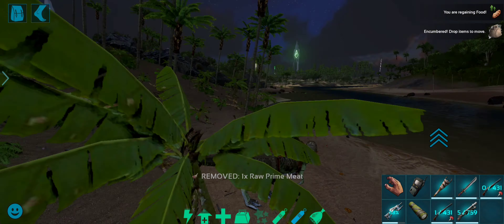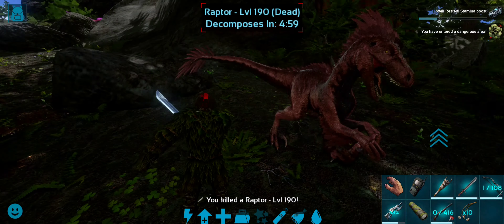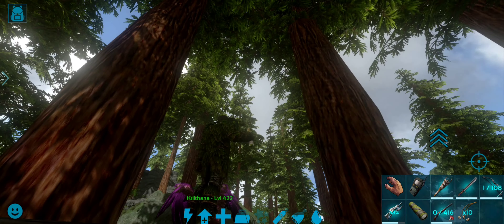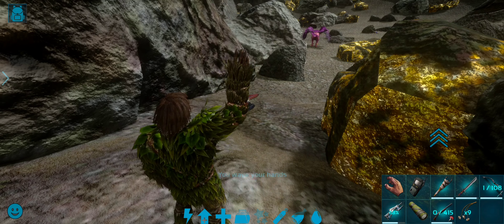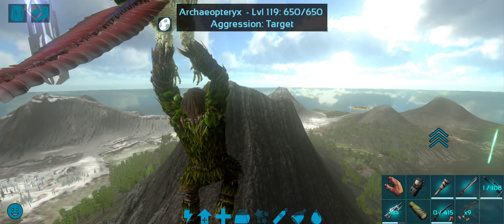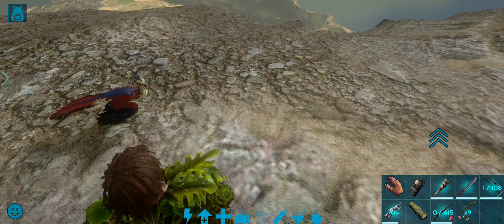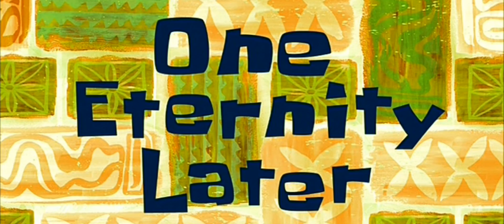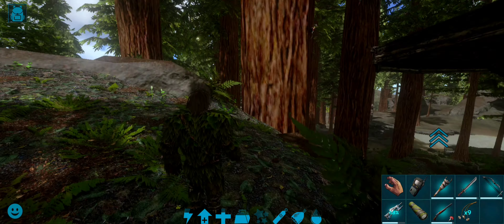HOW TO TAME ARCHAEOPTERYX | ARK MOBILE | TAME SERIES EP 47 | MR RAPTOR | RAPTORS GAMING.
CREATURE
Dive into the ultimate mobile dino-adventure with ARK: Survival Evolved! A massive game world combines with 80+ unique dinosaurs and primal creatures for you to capture and tame - making for a survival experience bar-none. 80+ Dinosaurs: Use cunning strategy and tactics to tame, train, ride and breed the many dinosaurs.

Thanks,
Raptors Gaming.